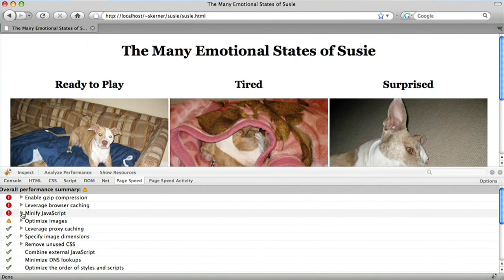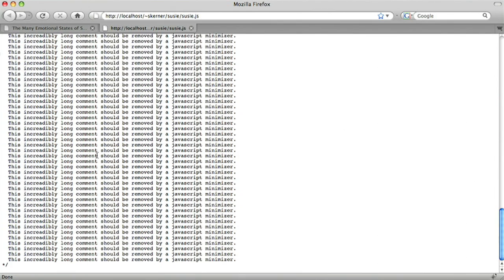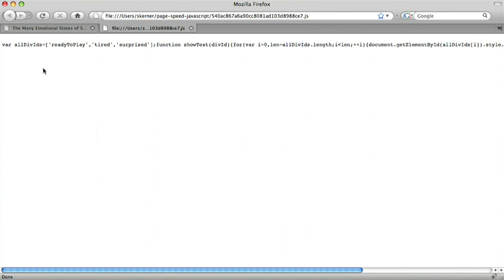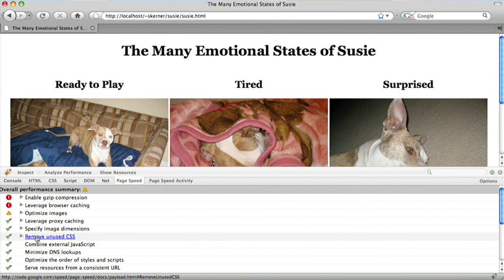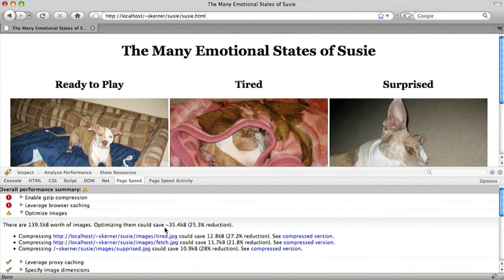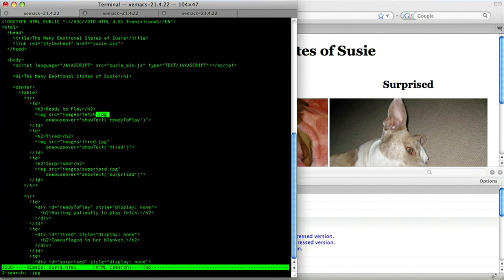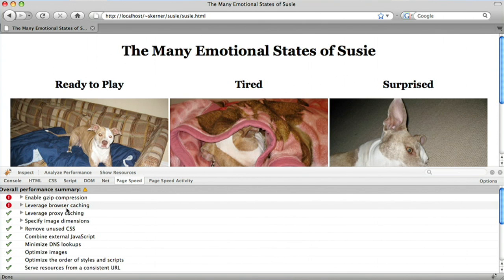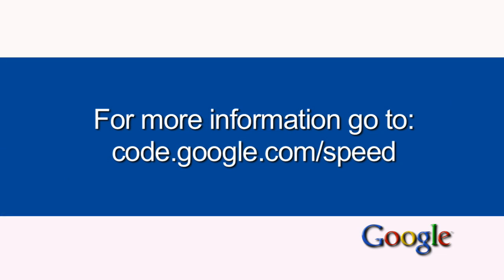Improving website performance with Page Speed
Learn how to reduce content size on web pages with Page Speed and more.